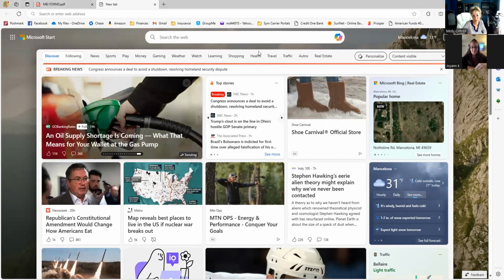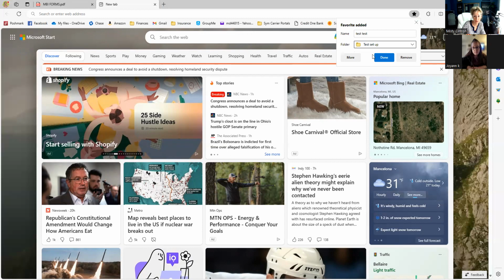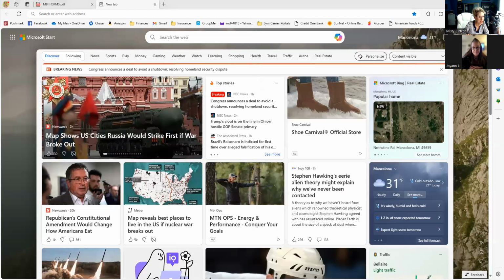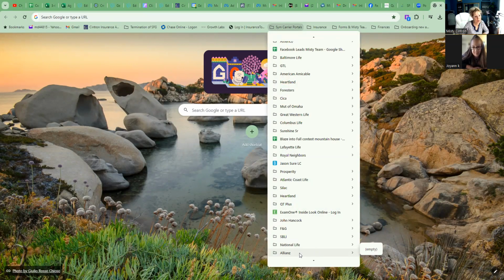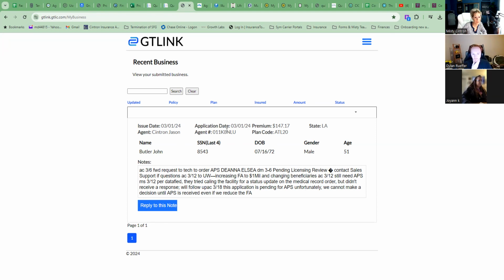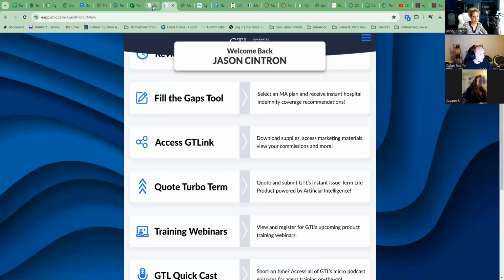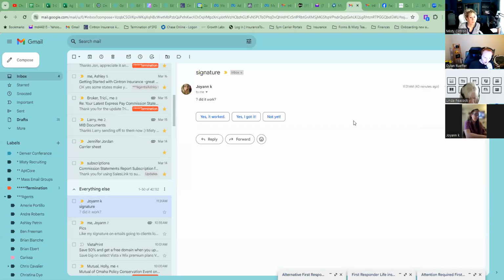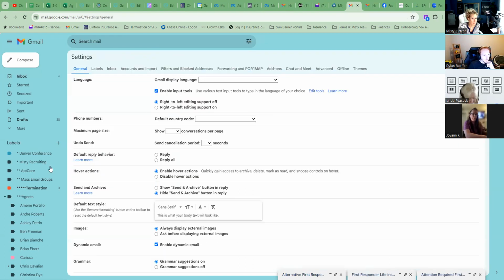Misty rapport building on intro